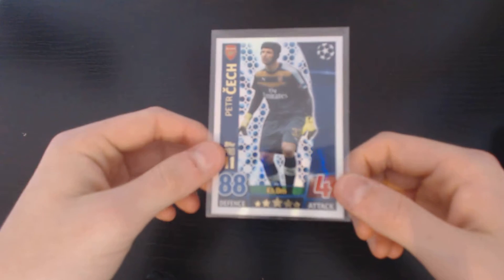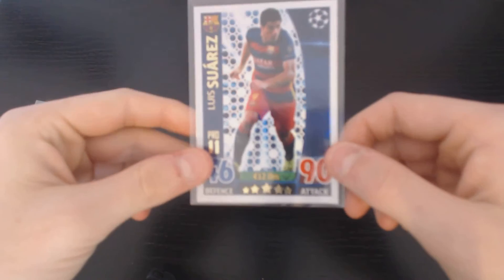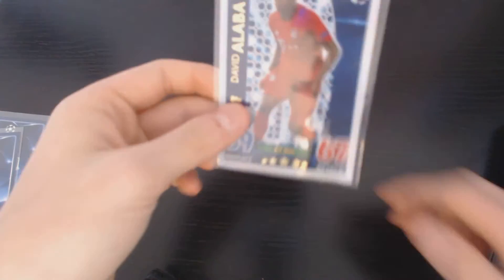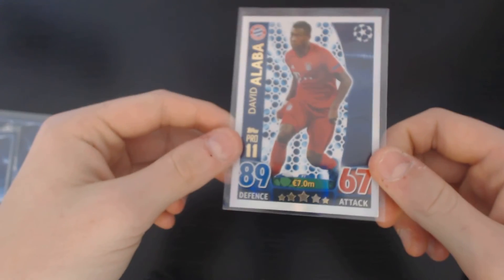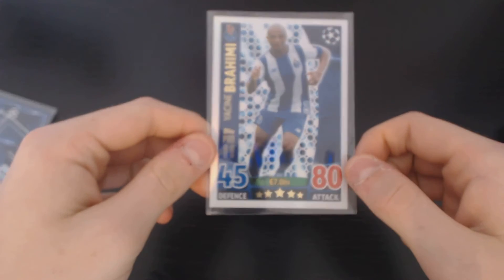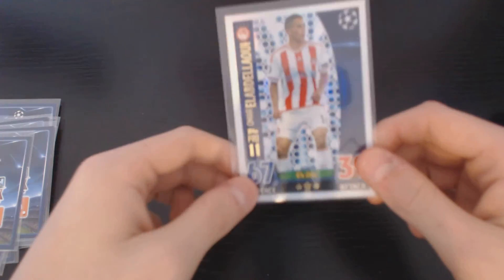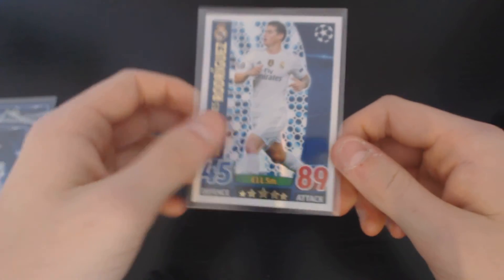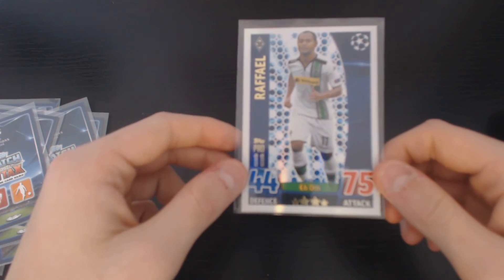MATCH ATTAX CHAMPIONS LEAGUE ALL MY PRO 11 + UPDATE VIDEO